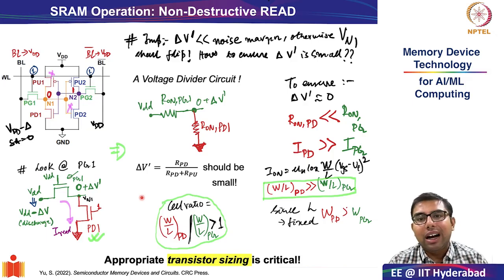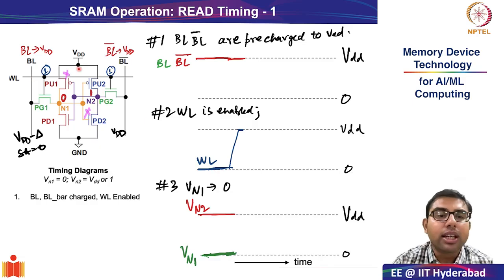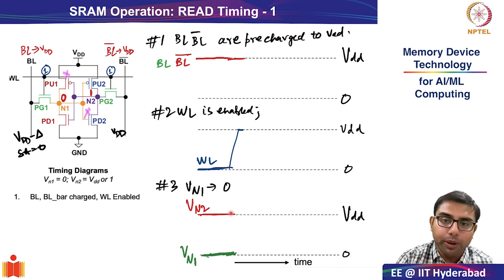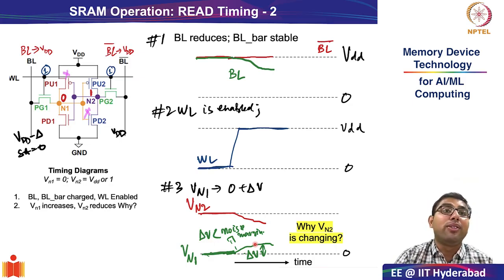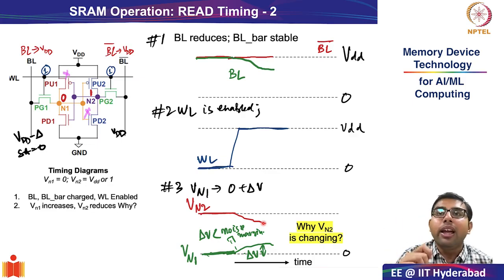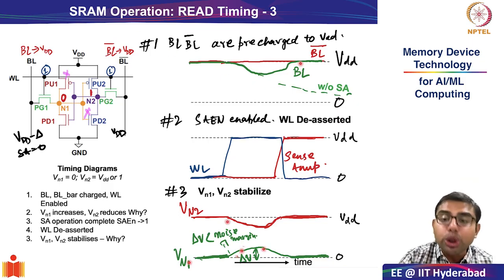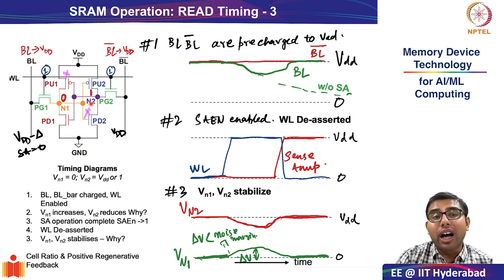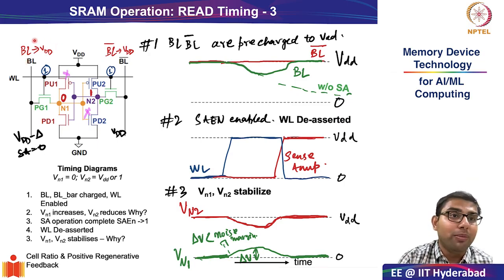Course 15(w 3.6)